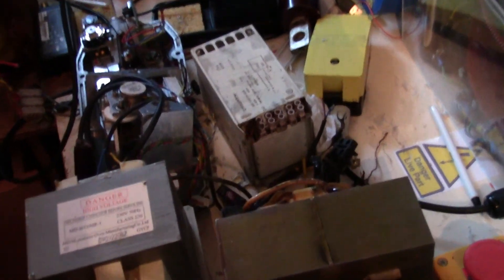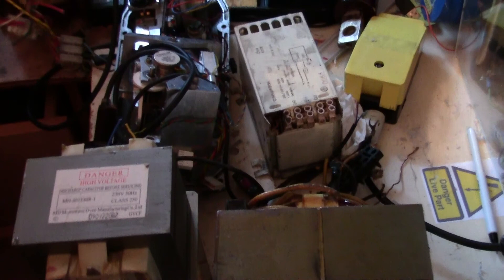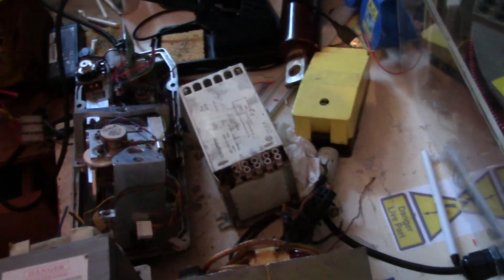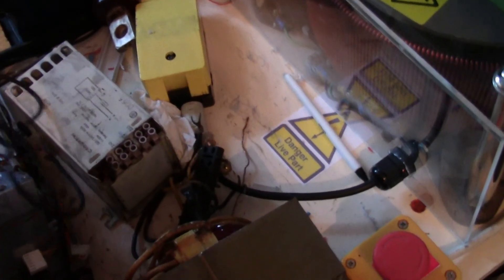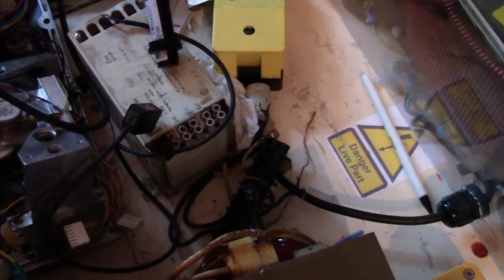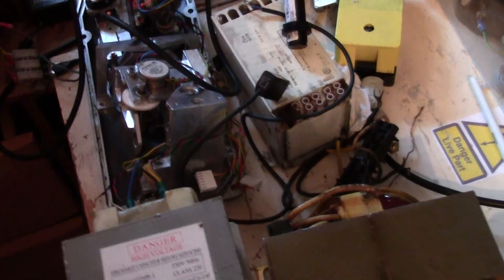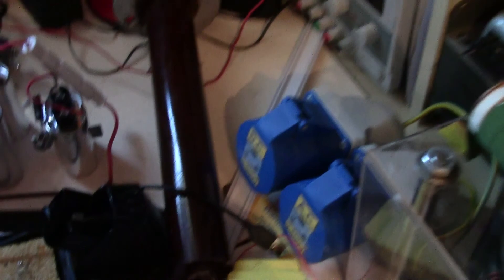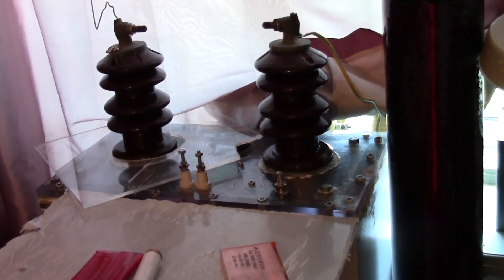Pt 2 of 3 AHHHHHHH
IF ANYONE KNOWS OF A 15A VARIAC OR BIGGER FOR A CHEAP PRICE PLZ LET ME KNOW! DON'T TRY THIS AT HOME !!!